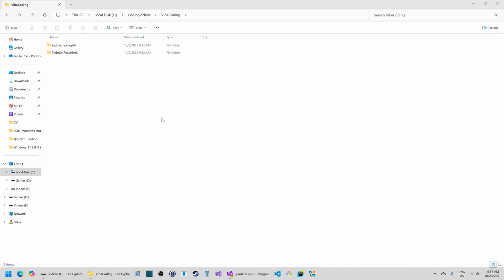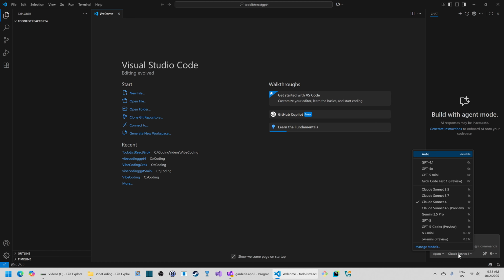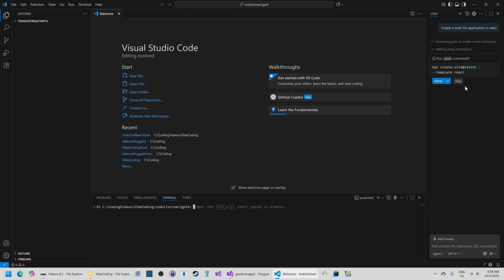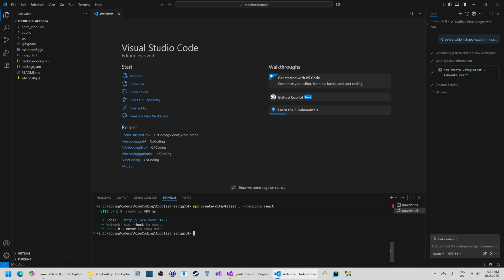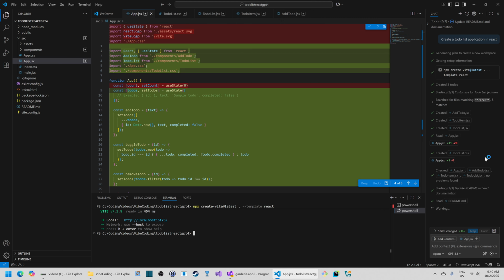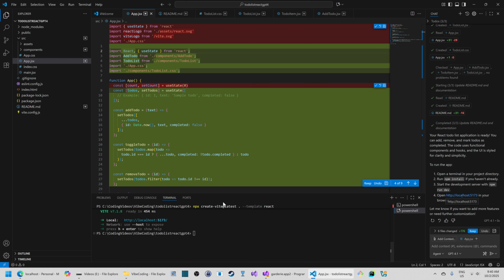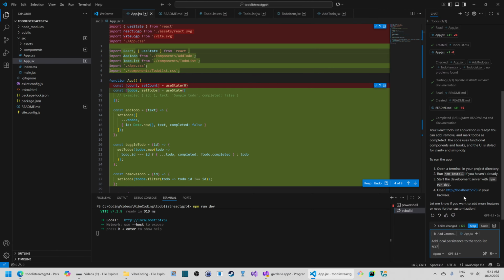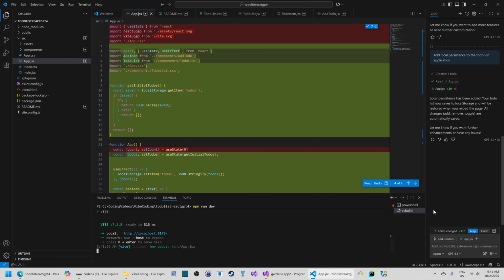Vibe Coding a Todo list application in React using GPT-4.1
You need Visual Studio Code with a GitHub Copilot subscription.

Prompts
Create a todo list application in react
Add local persistence to the todo list application